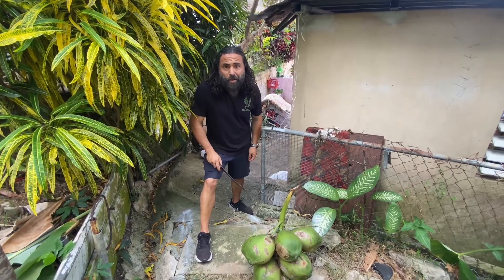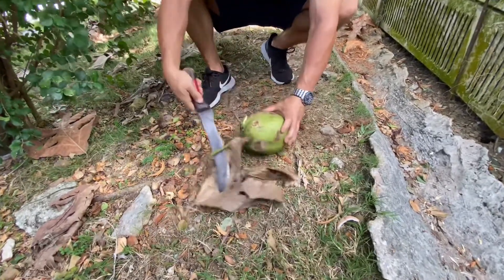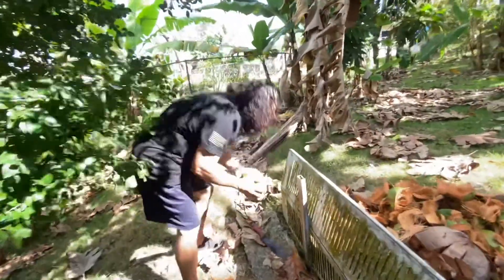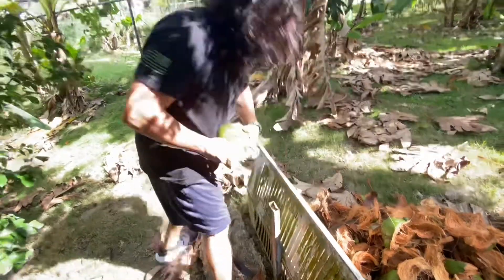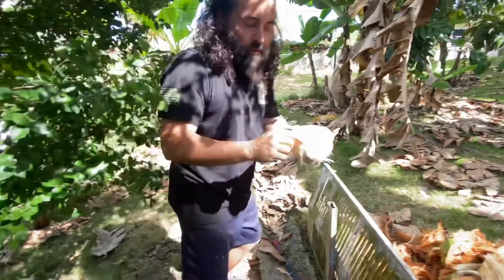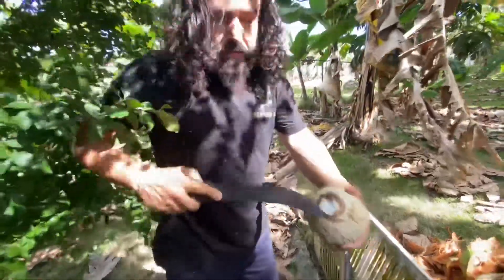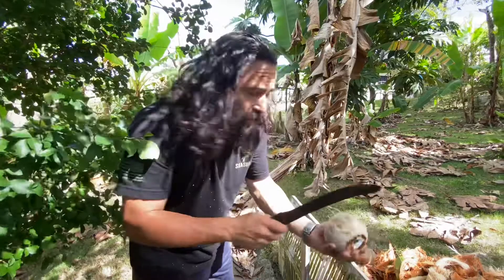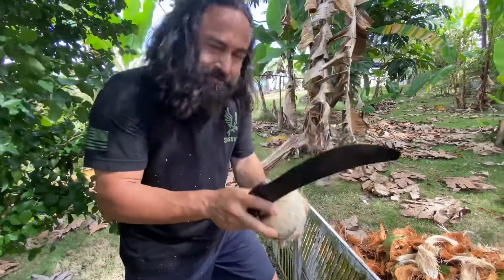How to peel a coconut, Puertorican style! ￼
How to peel a coconut